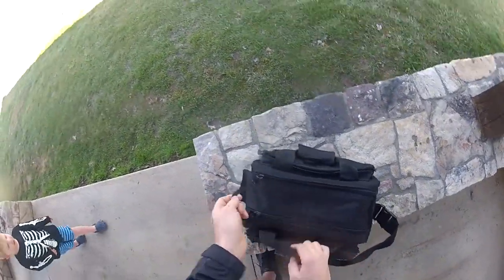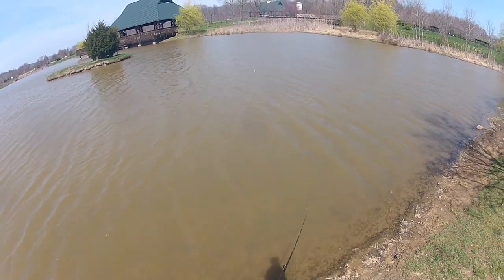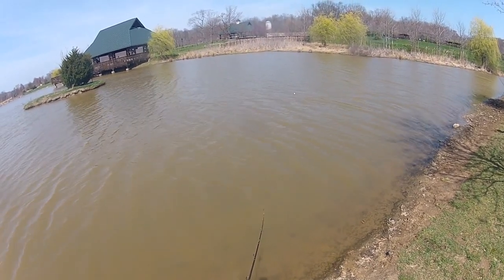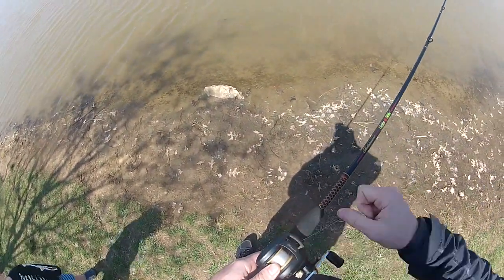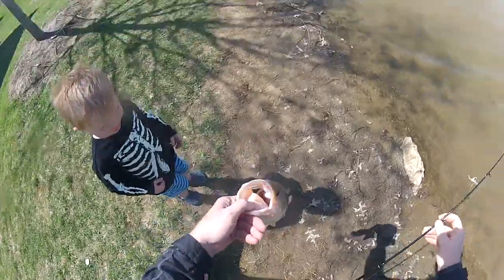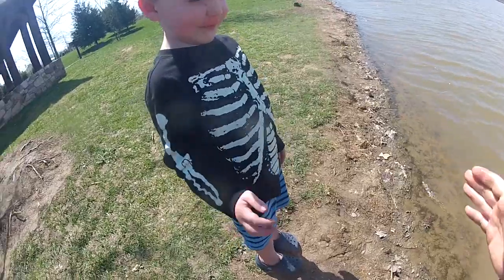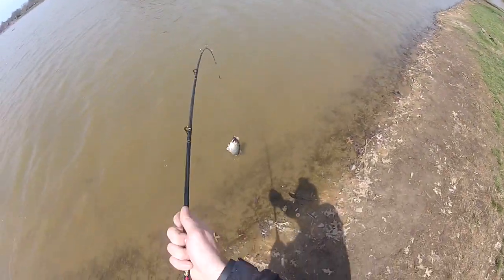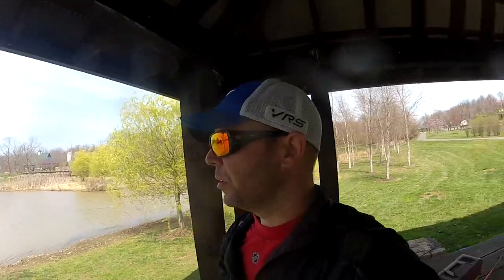First day fishing on the pond in 2015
So, Cooper and I headed to our favorite little pond in Northern Fauquier County to do a little fishing.
This was our first day on the pond and we ended up catching 2 nice early year fish. Nothing to write home about but it's always fun to get out on the water and spend time with the little one.